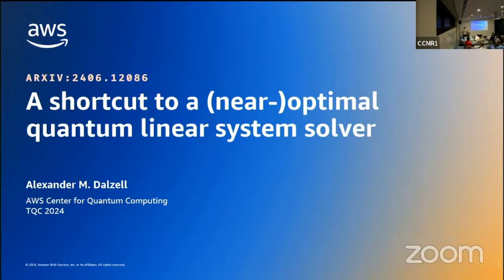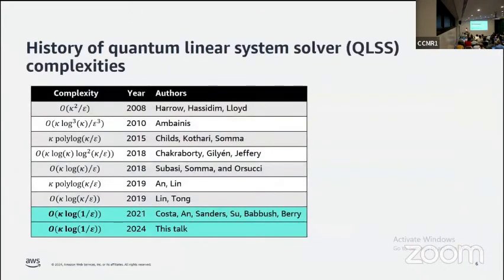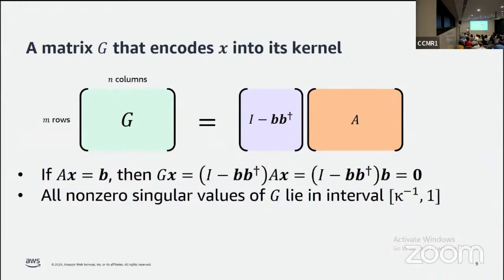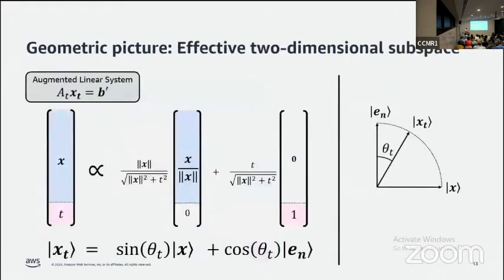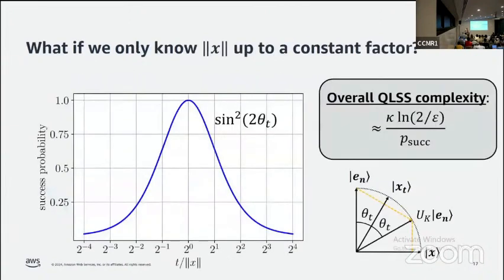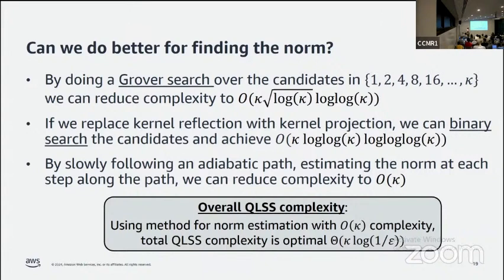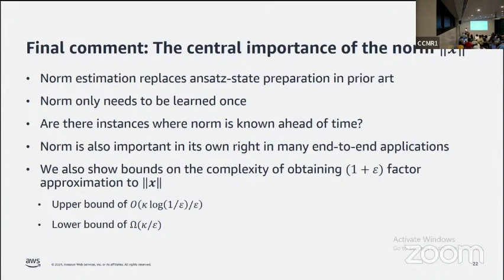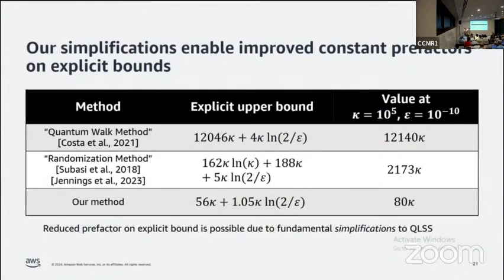A shortcut to a near-optimal quantum linear system solver | Alexander Dalzell | TQC 2024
A shortcut to a near-optimal quantum linear system solver | Alexander Dalzell

 Given a linear system of equations Ax = b, quantum linear system solvers (QLSSs) approximately prepare a quantum state |x⟩ for which the amplitudes are proportional to the solution vector x. Asymptotically optimal QLSSs have query complexity O(κlog(1/ε)), where κ is the condition number of A, and ε is the approximation error. However, runtime guarantees for existing optimal and near-optimal QLSSs do not have favorable constant factors, in part because they rely on complex or difficult-to-analyze techniques like variable-time amplitude amplification and adiabatic path-following. Here, we give a conceptually simple, near-optimal QLSS that does not use these techniques. If the solution norm ∥x∥∥A∥/∥b∥ is known exactly, our QLSS requires only a single application of kernel reflection (an extension of eigenstate filtering), and has query complexity (1 + O(ε))κ ln(2√2/ε). If the norm is not known, it can be estimated up to a constant factor using O(log log(κ)) applications of kernel projection (a slight generalization of eigenstate filtering), yielding a QLSS with near-optimal total complexity O(κ log log(κ) log log log(κ) + κ log(1/ε)). Preliminary constant-factor analysis suggests that for practical values of κ, ε our QLSS provides rigorous guarantees that are at least an order of magnitude better than previous guarantees.

19th Conference on the  Theory of Quantum Computation, Communication and Cryptography.